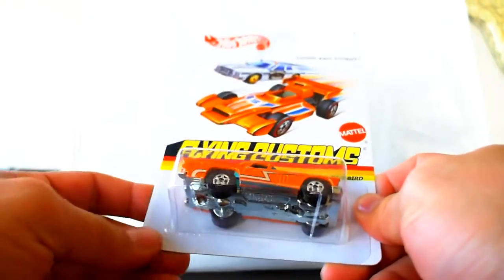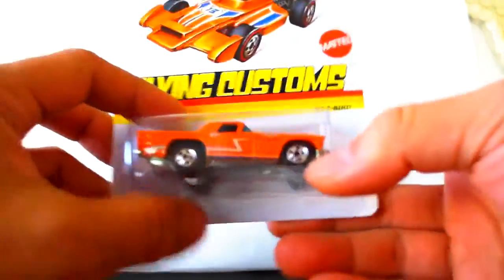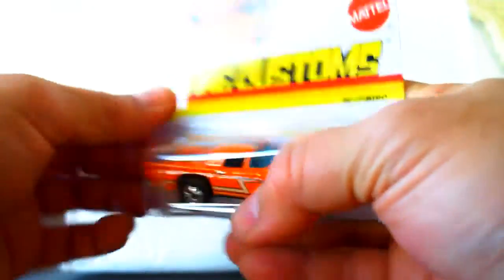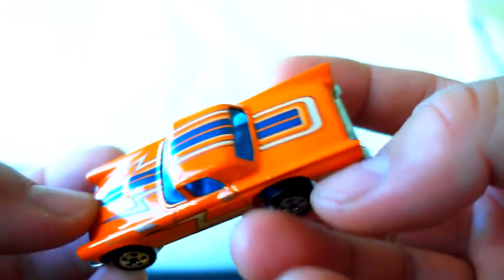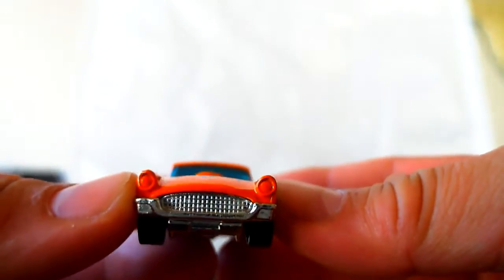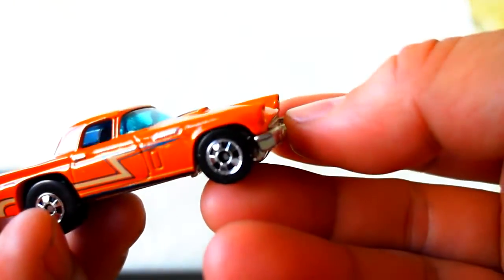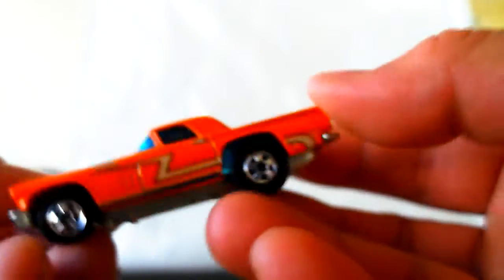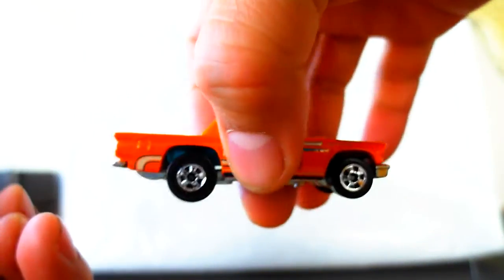QUICKIE CAR REVIEW - Flying Customs - '57 T BIRD metal on metal 2013 Hot Wheels METAL ON METAL